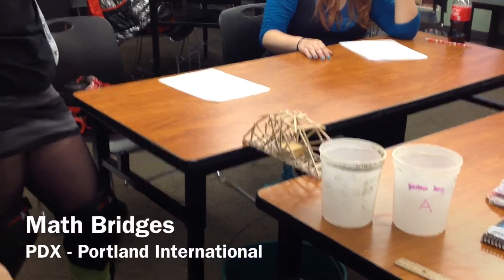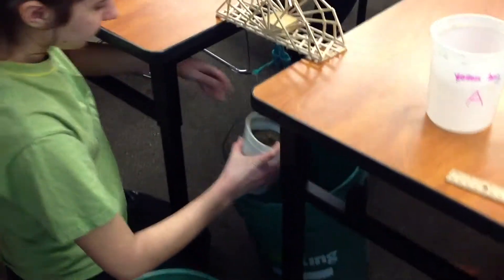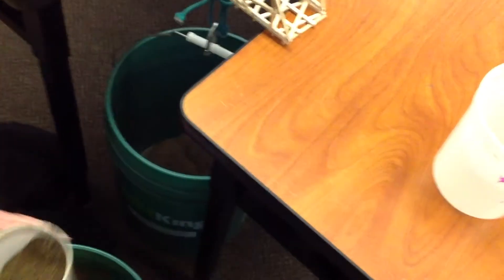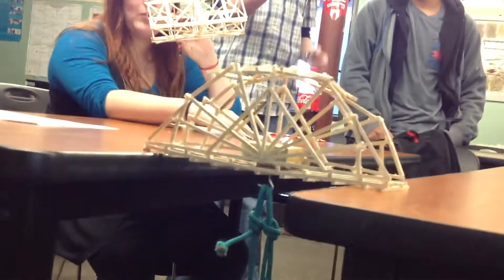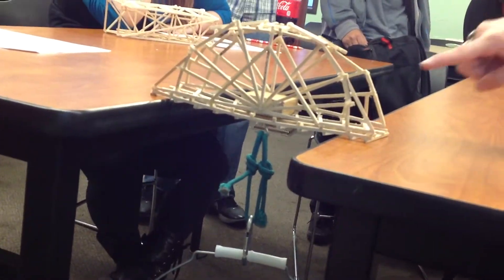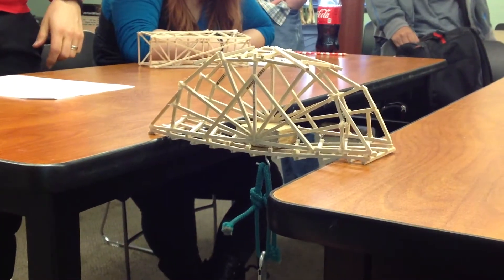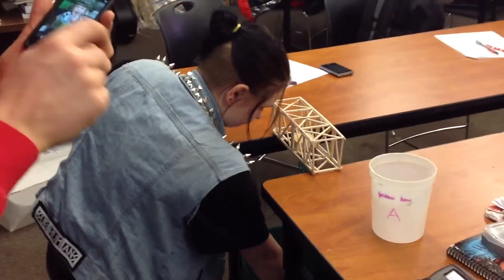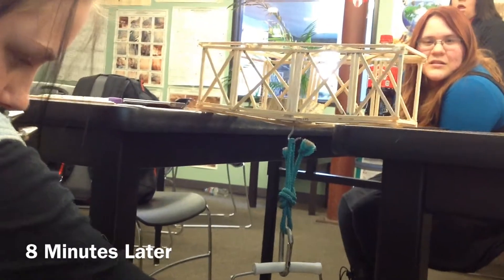Math Bridges Destruction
At the end of the trimester we made bridges using Geometry and used sand to fill up the bucket until they both broke.